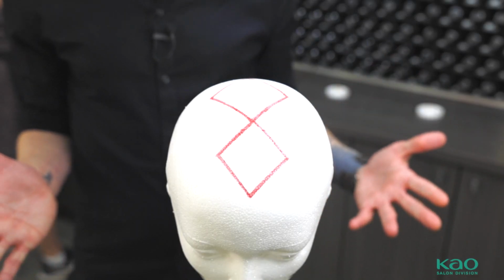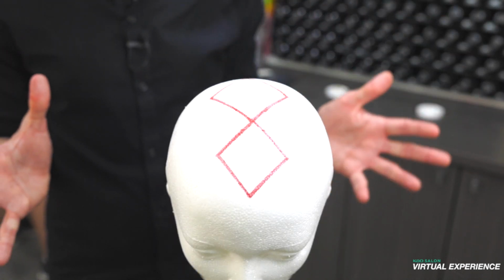Diamonding Hair Color Technique | creativityneverstops | Goldwell Education Plus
Michael Shire, Goldwell National Artist from Canada, explains how to use a diamond sectioning technique to create depth in this dynamic hair coloring tutorial. Expand your skills and check out more creativityneverstops educational videos on our channel.